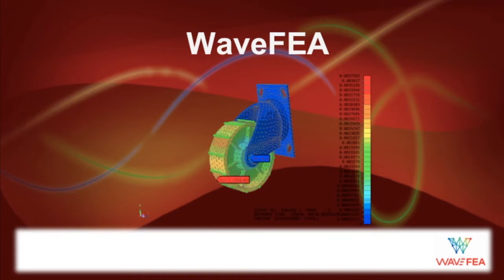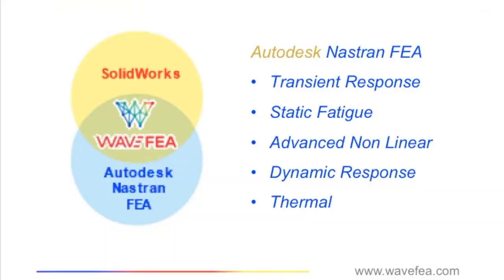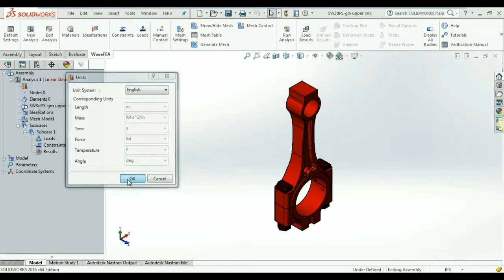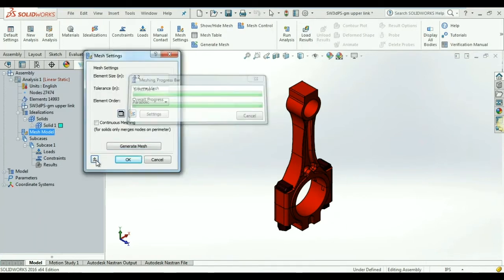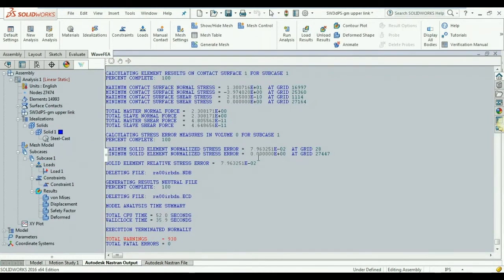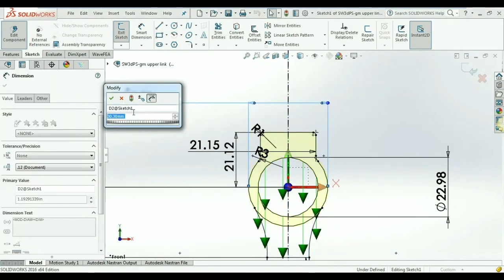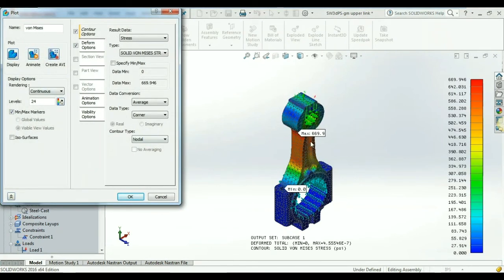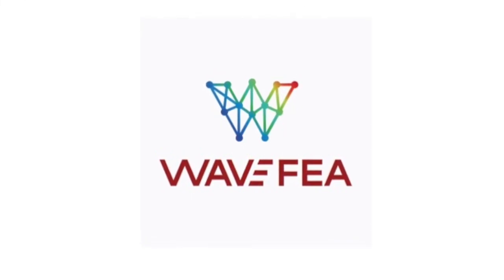WaveFEA 2017 Introduction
WaveFEA is a SolidWorks integrated product to perform Finite Element Analysis using the Autodesk Nastran Solver.
Analysis and design seamlessly integrated within Solidworks.
Greater accuracy for complex models due to the most advanced meshing technology.
Faster and more Robust automatic contact generation.